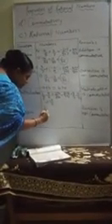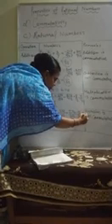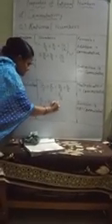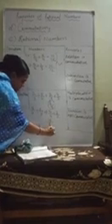May 1, 2020 7